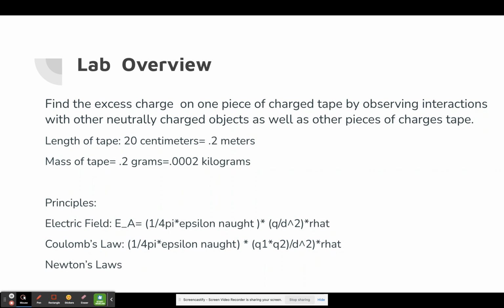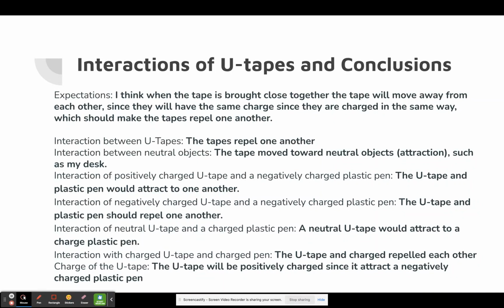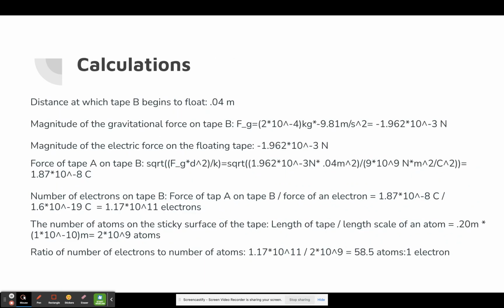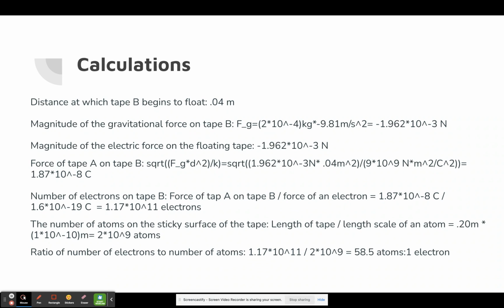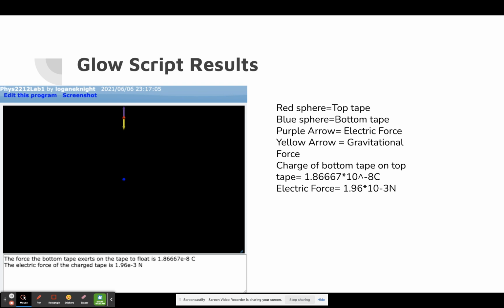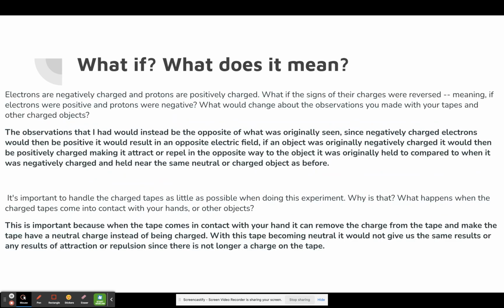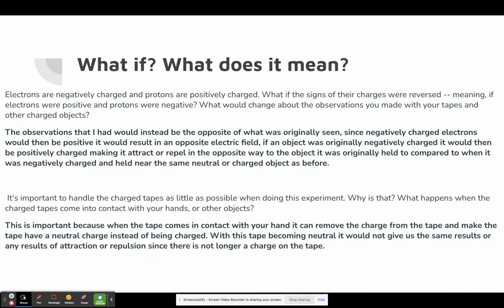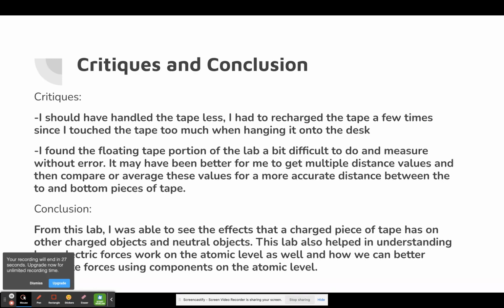Logan Knight: Lab 1 Charged Tapes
Physics 2212 Lab Charged Tape